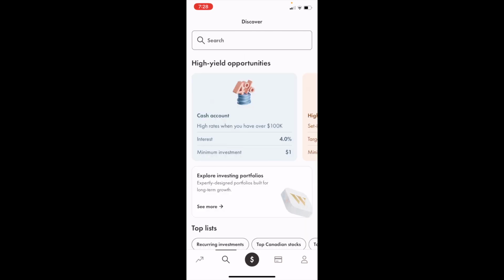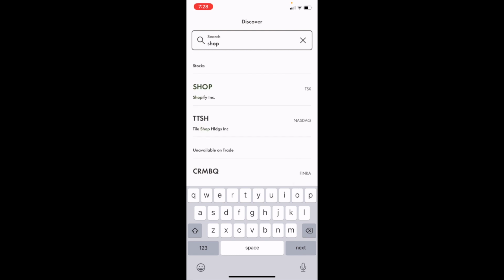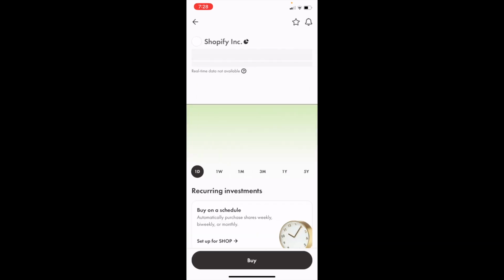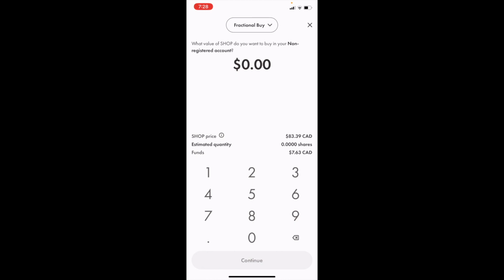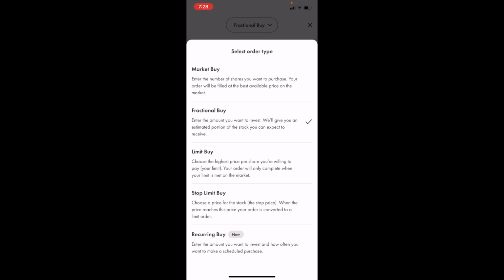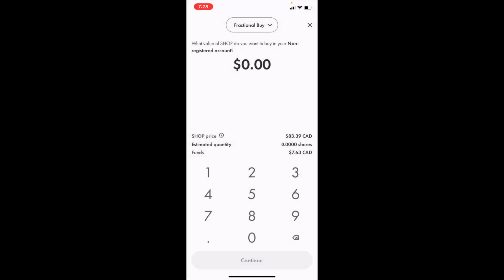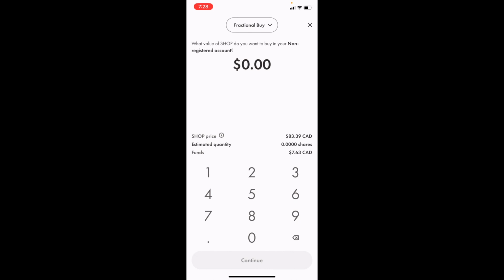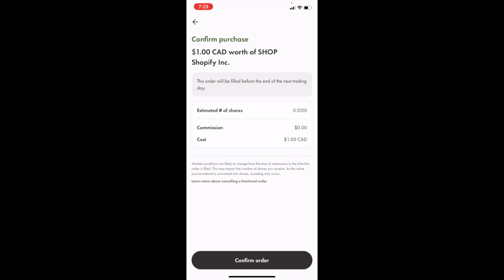How To Buy Shopify Stock (SHOP) In Canada | Wealthsimple Trade Tutorial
To buy Shopify Inc. (SHOP) stock in Canada, you can follow these steps:

Search for Shopify Inc. (SHOP) stock: Use the brokerage platform's search function to find Shopify Inc. (SHOP) stock. You can typically find it by entering "Shopify" or "SHOP" in the search bar.

Place an order: Select the number of Shopify Inc. (SHOP) shares you want to buy and choose the type of order you wish to place. The most common types of orders are market orders (to buy at the current market price) or limit orders (to buy at a specific price or better).

Monitor your investment: After buying Shopify Inc. (SHOP) stock, keep track of your investment's performance over time. You can use the brokerage platform's portfolio tracking tools to monitor your holdings.